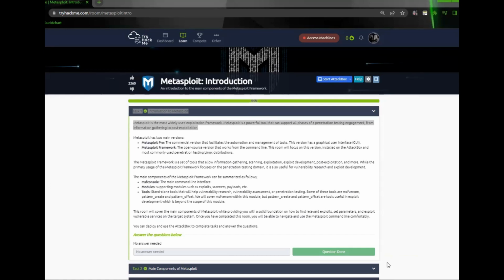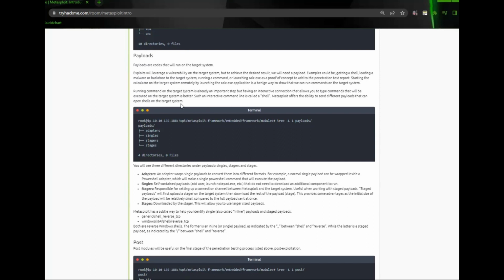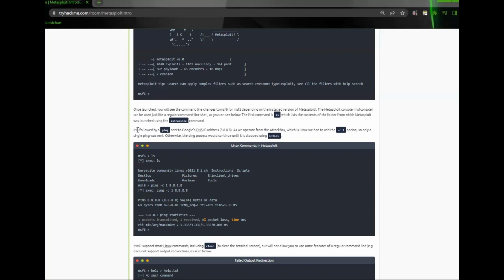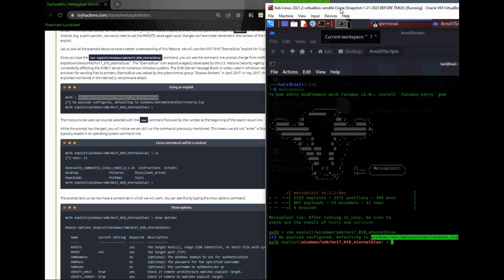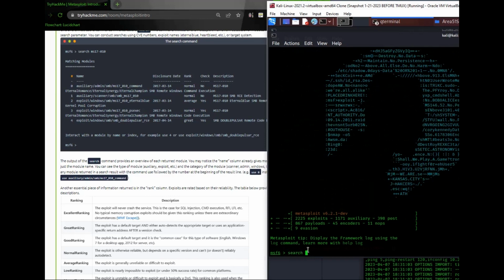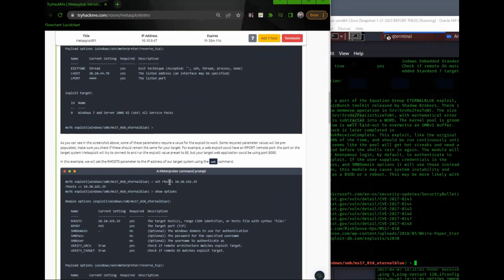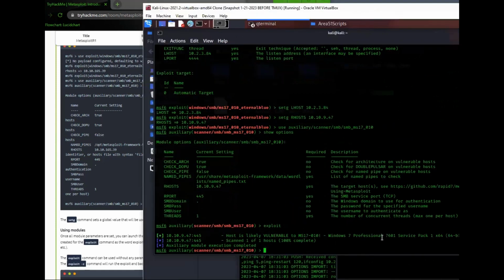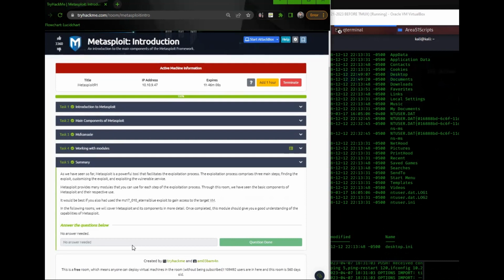Metasploit Introduction TRYHACKME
Flags
Task 2
Exploit
Payload
Singles
Singles

Task 3
search apache
todb

Task 4
set LPORT 6666
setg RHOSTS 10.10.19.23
unset PAYLOAD
exploit